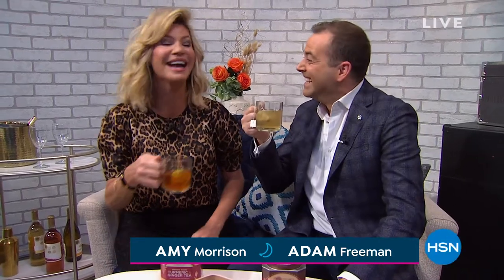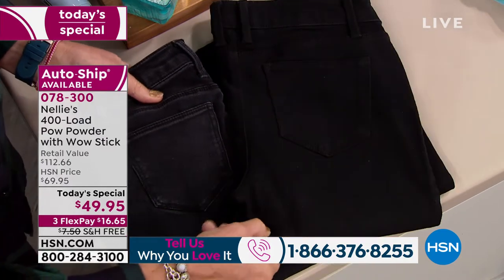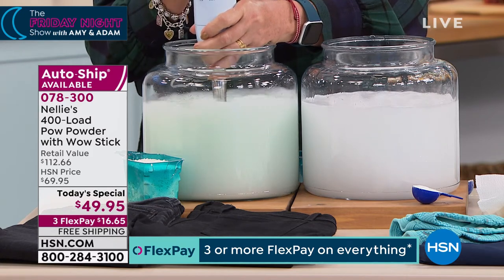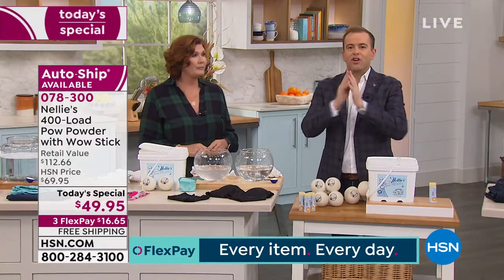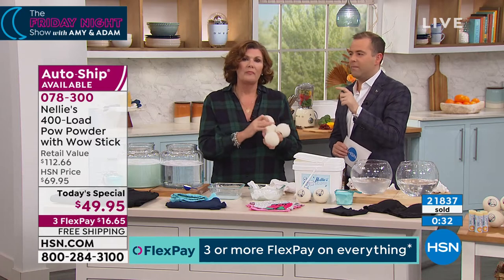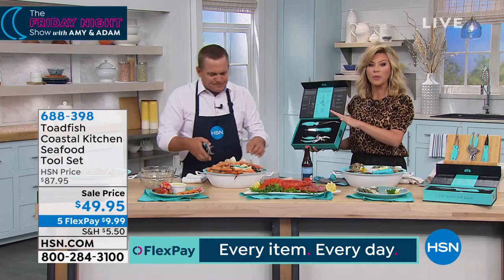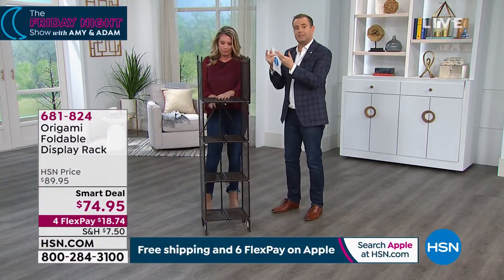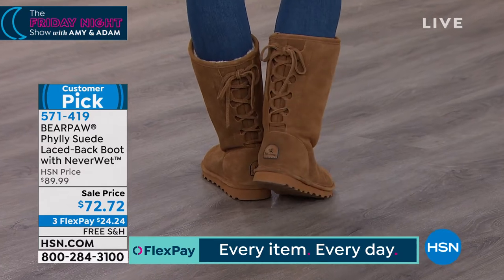HSN | The Friday Night Show with Amy & Adam: New Year Your Way 2020 01.03.2020 - 09 PM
Discover new products with Amy and Adam that inspire you to refresh and reorganize in the new year.